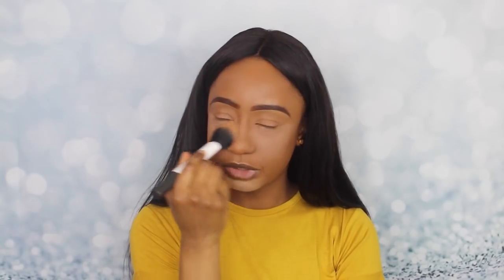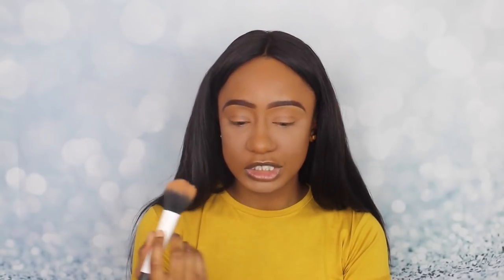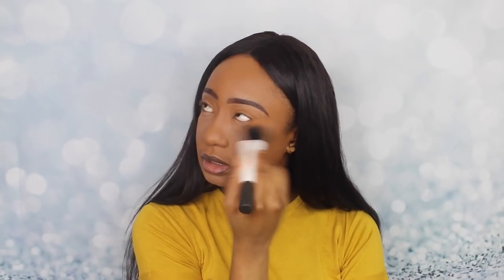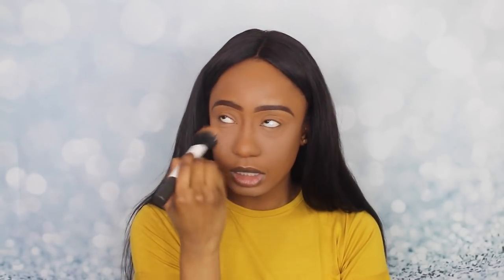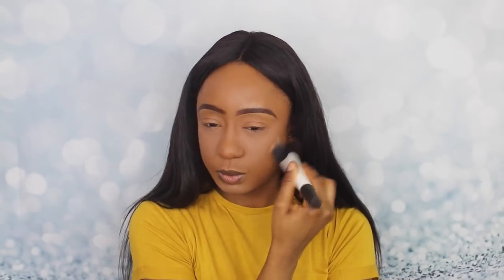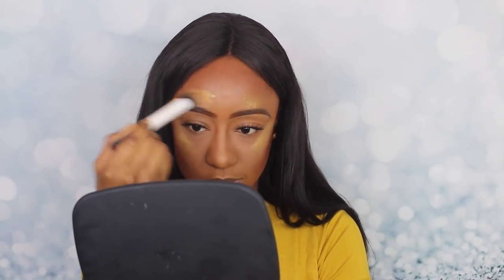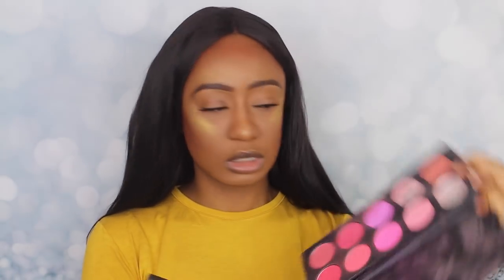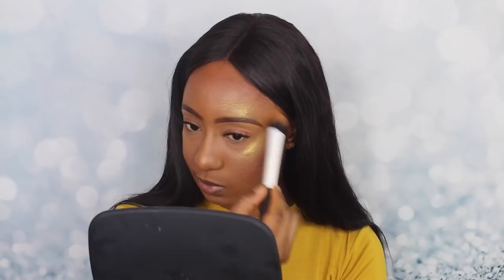CHIT CHAT GRWM | PUTTING ON MY FACE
Hey Guys, So I'm rambling whilst putting on my face. What else is new? Enjoy!

S N A P C H A T - vivianmivu

PRODUCTS

Black Opal Deluxe Finishing Powder "Neutral Light”
Lashes - Your Lash bar (Dirty Martini)
Cover Girl "Ebony Bronze"
Mac Mineralise Skin Finish Powder “Dark”
BH Cosmetics Glamorous Blush 10 Color Blush Palette
Fenty Beauty Killawatt Highlight "Trophy Wife"
MAC Fix +
NYX Lip Liner ”Mahogany"
Fenty Beauty Lip Paint "Stunna"

Filmed Using 2 Soft box lights and 1 ring light